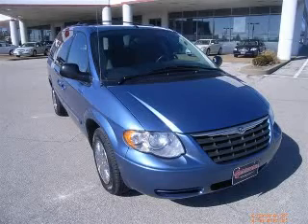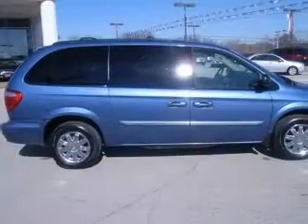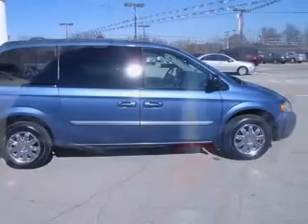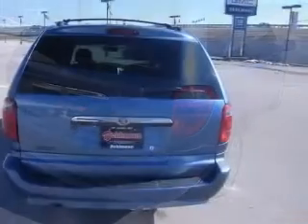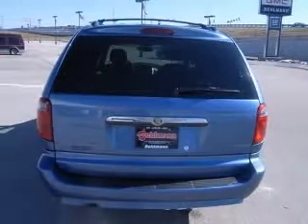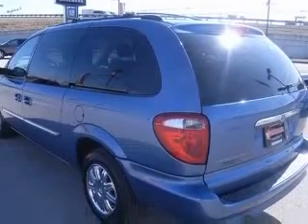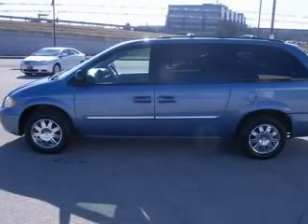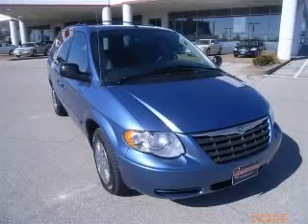2007 Chrysler Town & Country St Louis MO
820 McDonnell Blvd.

2007 Chrysler Town &amp; Country Touring
Engine: 3.8L V6
Trans: Automatic 4-Speed
Color: Modern Blue Pearlcoat
Mileage: 47,732